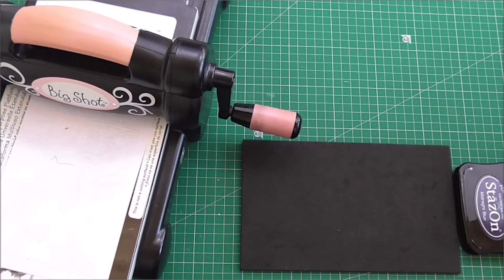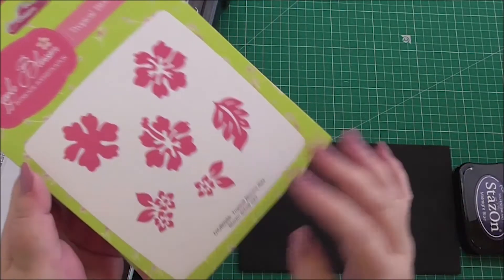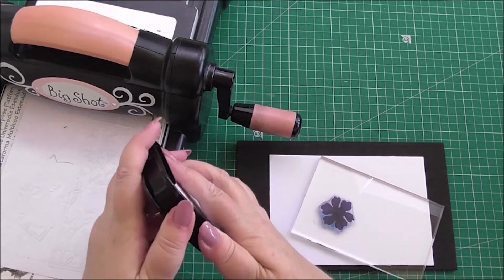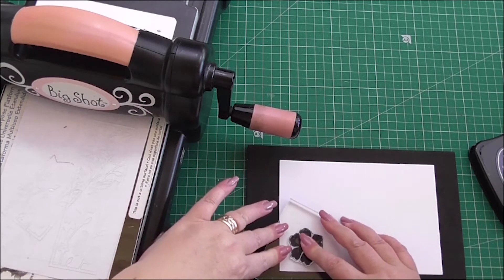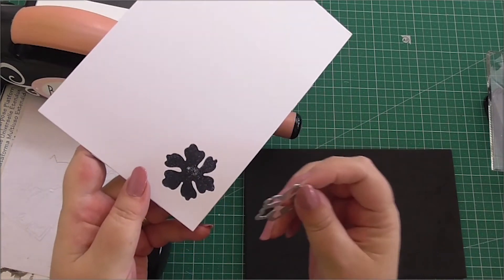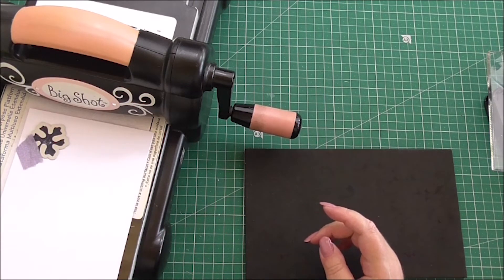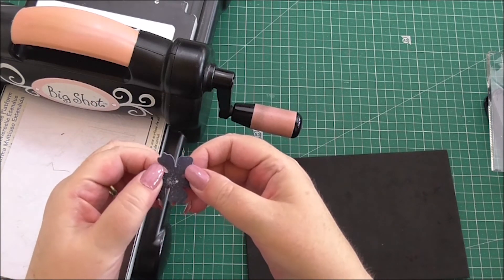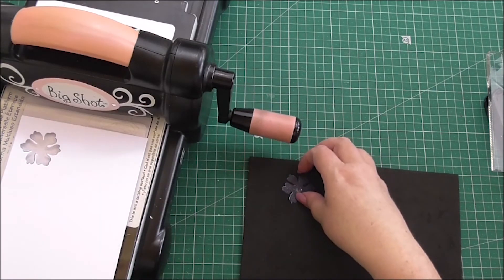Papercraft Basics: #03 Positional Stamping with Ann-marie Vaux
Join Ann-marie in her beginner's guide to the world of papercraft!

Need more inspiration? Then pop over to craftstash.co.uk/inspiration where you'll find the best crafting products, video tutorials, hints and tips!